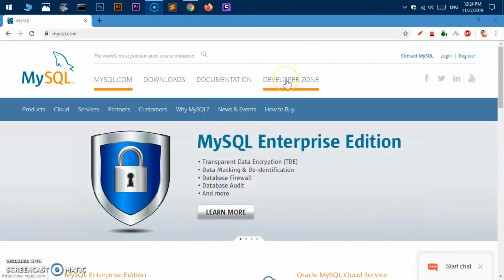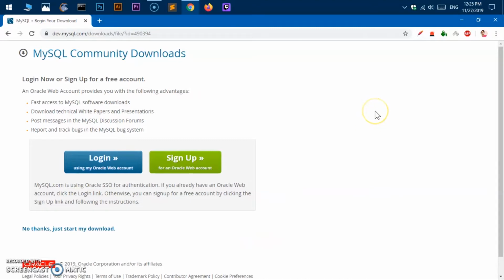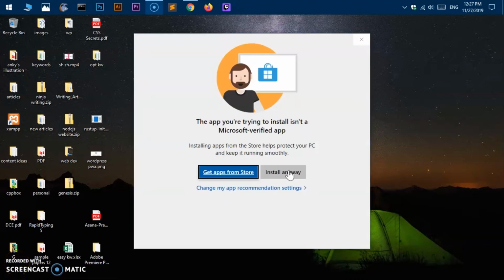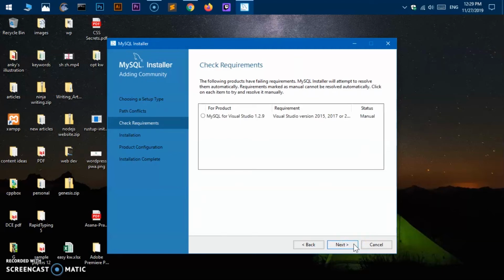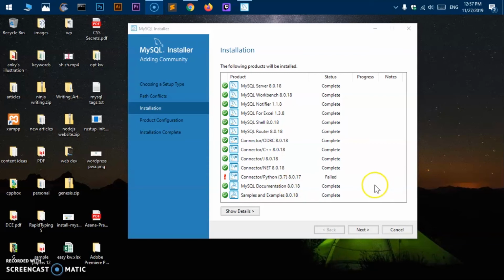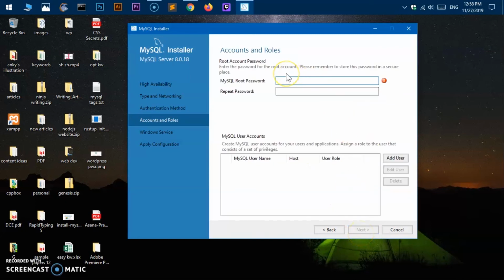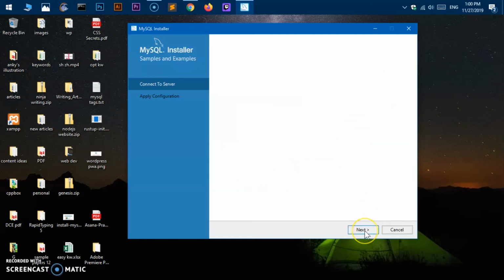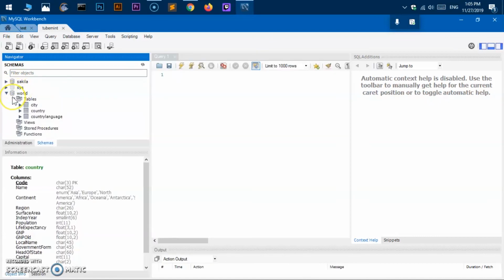How to install MySQL 8 on Windows 10 - Work Bench, Server, Connector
How to install MySQL 8 on Windows 10 - Work Bench, Server, Connector. Instagram & twitter @tubemint